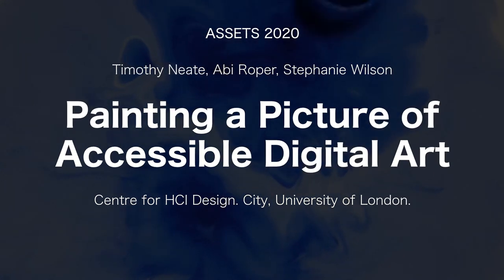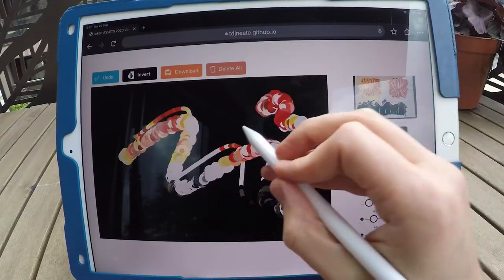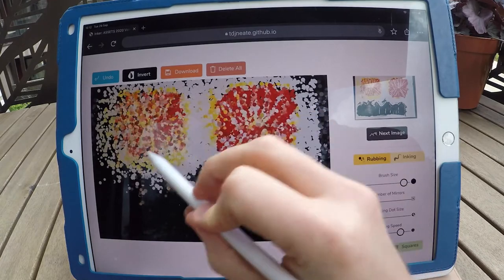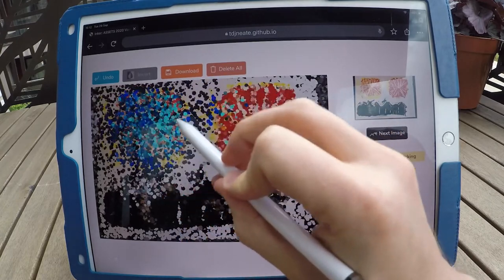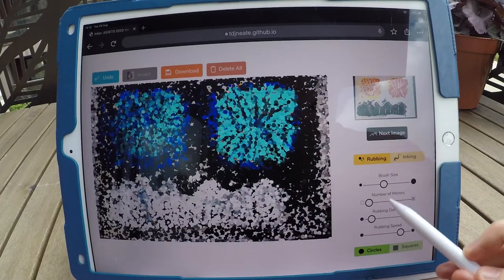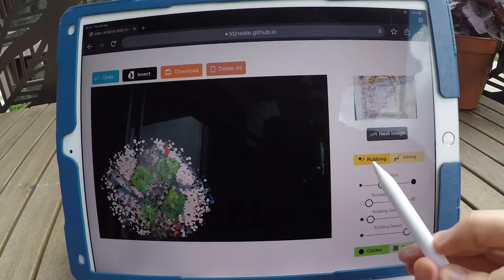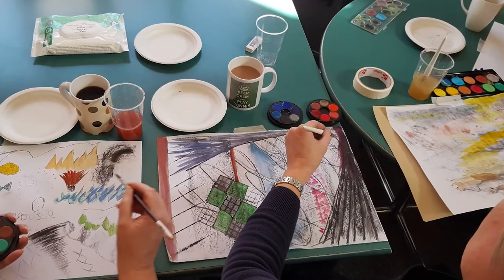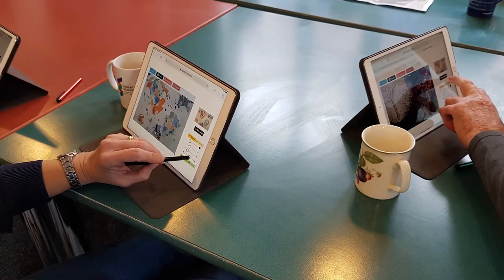Inker: Painting a Picture of Accessible Digital Art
Inker supports users in creating novel digital art, by building upon pre-made physical art.

Inker was designed with input from people with aphasia and explored in a workshop in which people built upon their physical paintings and lino prints in digital form (with Inker).

The work was published as a poster in ASSETS 2020 and is available at the following link:

Timothy Neate, Abi Roper, and Stephanie Wilson. 2020. Painting a Picture of Accessible Digital Art. In The
22nd International ACM SIGACCESS Conference on Computers and Accessibility (ASSETS ’20), October 26–28,
2020, Virtual Event, Greece. ACM, New York, NY, USA, 5 pages.